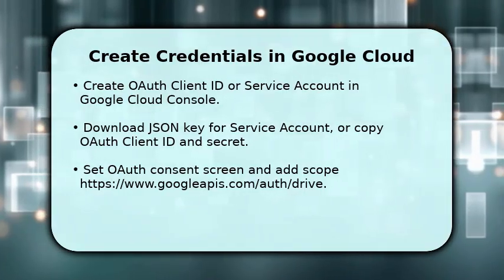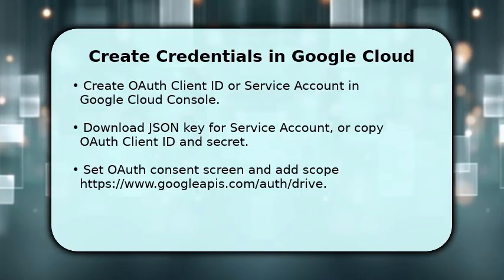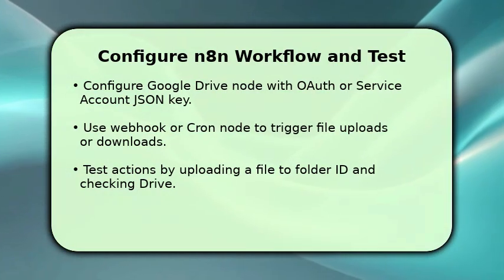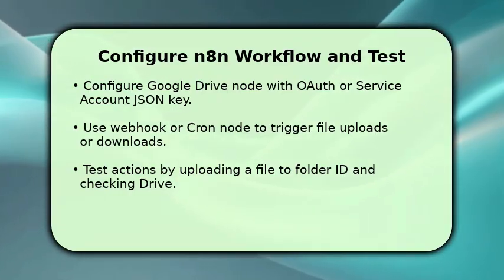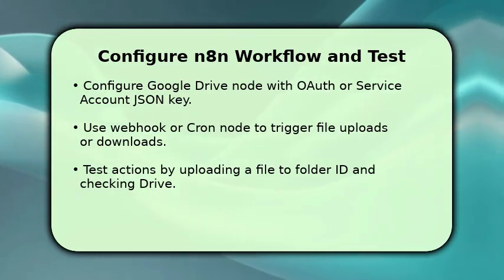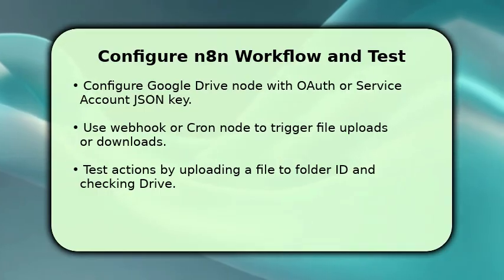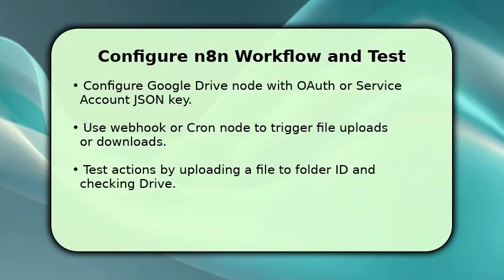How to Connect N8n with Google Drive (full Guide)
How to Connect N8n with Google Drive (full Guide) | 🔒 Surfshark VPN Deal — Stay private and secure. $1.99/mo + 3 Months Free ▸

Discover the step-by-step process of integrating N8n workflow with Google Drive for enhanced automation. This comprehensive guide covers setting up connections, managing files seamlessly within your nodes, and troubleshooting common issues to ensure a smooth integration experience.

N8n, Google Drive Integration, Automate N8n with Google Drive, Connecting Node8 Workflow Engine, File Management in N8n